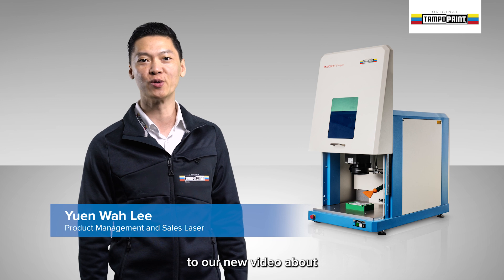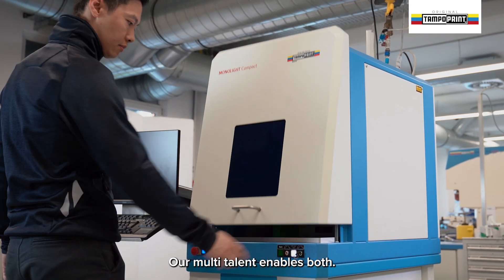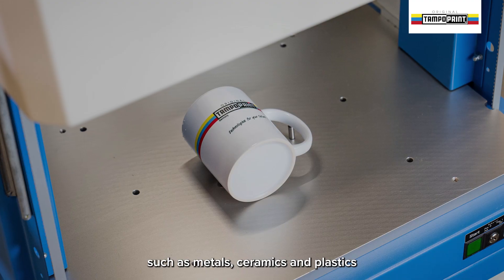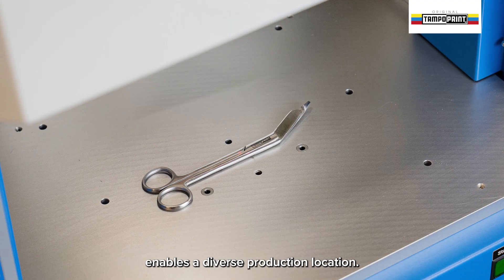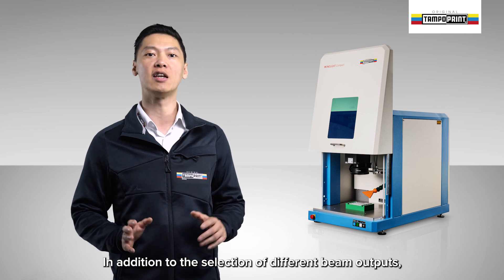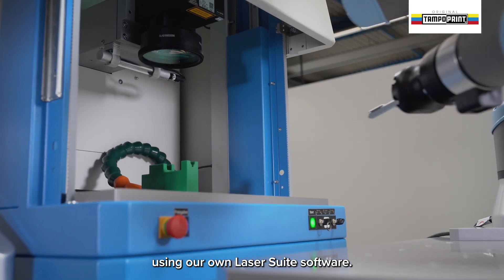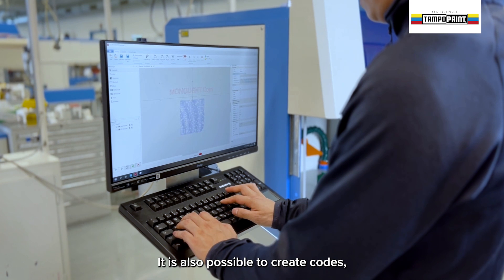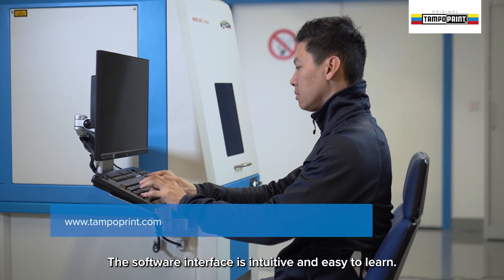TAMPOPRINT - MONOLIGHT Compact high-precision laser system is a versatile multi-talent for marking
With the MONOLIGHT Compact, you will have a powerful tool for making precise and fine marks on smaller components, for labeling or personalizing them. At the same time, it offers you the independence to produce your laser-capable pad printing clichés on your own without having to rely on external service providers.

The compact design and simple operation make the tabletop laser unit extremely user-friendly and enable space-saving integration even in limited workspaces. The special TAMPOPRINT Laser Suite laser software is optimized for common print image data and enables efficient processing of components and clichés.

Depending on your requirements, you can choose between 3 fiber laser powers to achieve the best possible results. The tabletop laser unit is a true multi-talent and opens up new possibilities in laser processing for you. Turn your creative ideas into impressive reality - the tabletop laser unit is your ticket to the world of high-precision laser marking and independent production of pad printing clichés. Discover the versatility and performance of the MONOLIGHT Compact now!

As your ultimate one-stop shop, we provide a comprehensive range of consumables and equipment tailored specifically for the pad printing process. Whether you require top-quality printing pads, precision-engineered clichés, efficient ink solutions, or any other essential components, we have you covered.

Our commitment is to streamline your pad printing experience by offering a complete suite of products that ensures optimal performance and impeccable results.